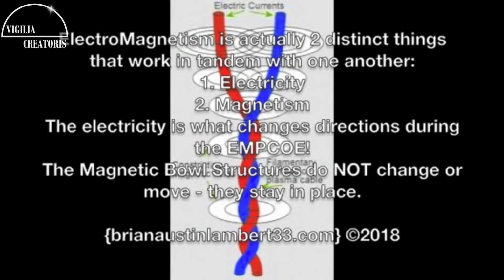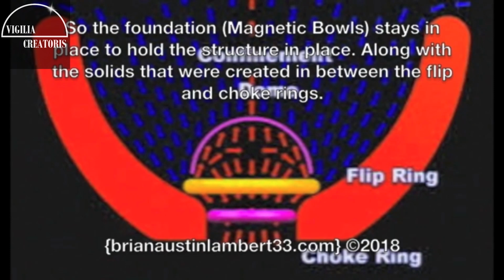27D1 - Explaning the Solid Structure You Reside In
Explaning the Solid Structure You Reside In and The Model of Everything and the EMPCOE by brianaustinlambert33

EMPCOE = Eletromagnetic Plasma Change Over Event